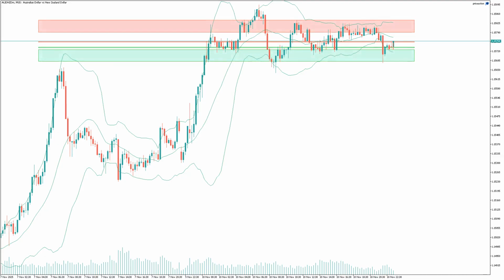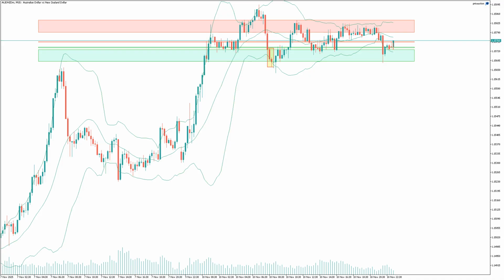AUD/NZD Price Forecast Today, Technical Analysis (November 11): AUD/NZD Continues to Find Buyers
AUD/NZD Price Forecast Today: Expert Technical Analysis for November 11

Discover the latest AUD/NZD price forecast and trading trend for today, November 11. Our expert analysts dive deep into the 15-minute and 1-minute charts, providing a comprehensive technical analysis to help you make informed trading decisions. See where AUD/NZD is finding buyers and what the future holds for this currency pair.

In this video, we cover:
- Key technical indicators and chart patterns for AUD/NZD
- Support and resistance levels
- Potential trading opportunities and strategies
- Outlook for the AUD/NZD pair

Whether you're a beginner or an experienced forex trader, this analysis will equip you with valuable insights into the AUD/NZD market. Don't miss out on this crucial update!